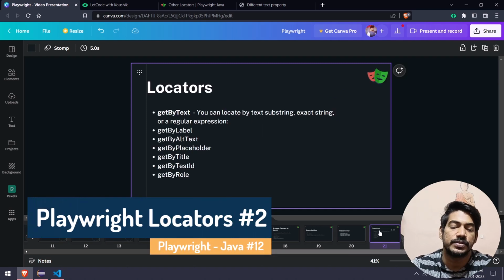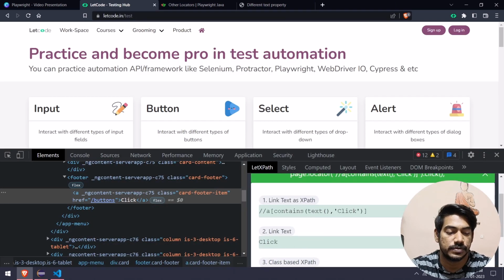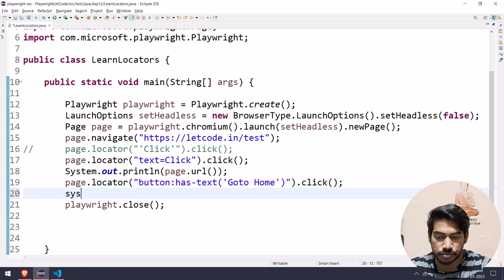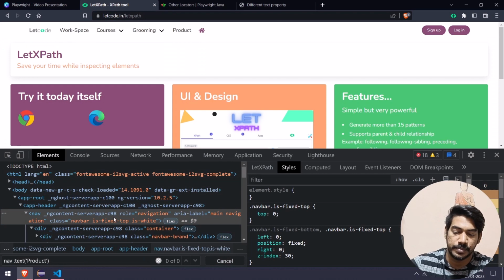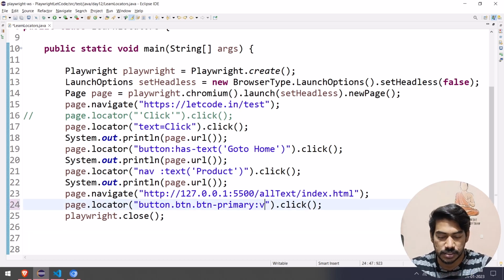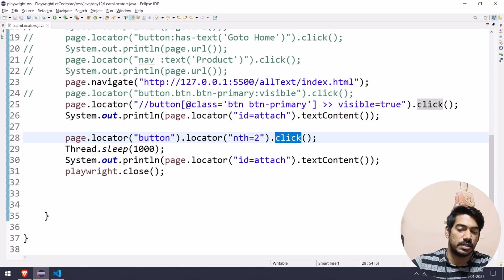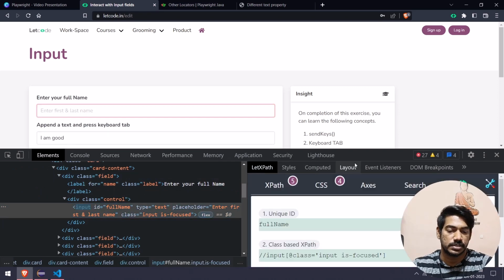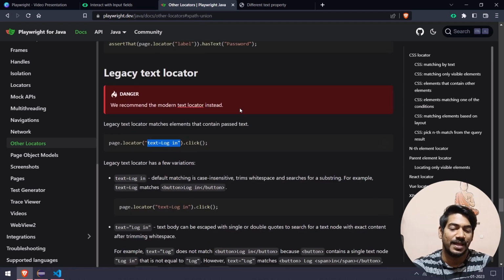Playwright Locators | Playwright (Java) - Part 12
The playwright has various locators strategy, in this video, we'll discuss a few of them, that I personally use.

Chapters:

0:00 Playwright Locators
1:45 1. Link text
5:16 2. has-Text
7:25 3. Text()
9:41 4. Visible
14:27 5. Nth
17:35 6. This or that

Tamil Youtube Channel:
GPay: koushik350-1@okaxis

SOCIAL